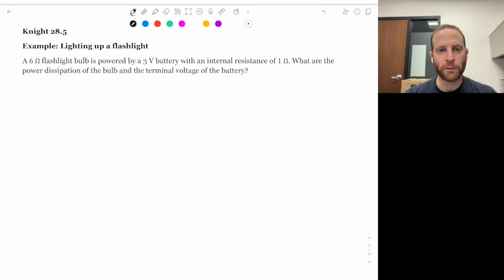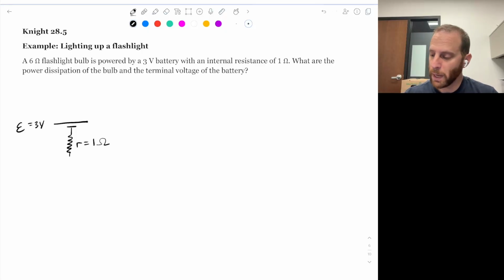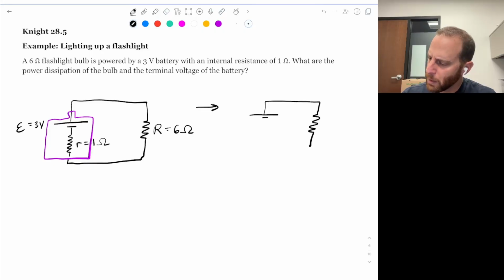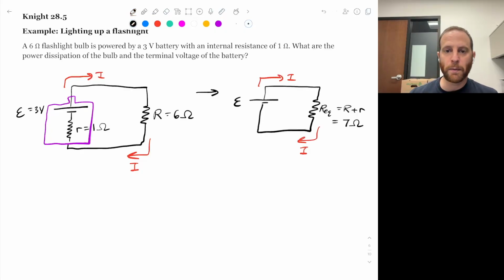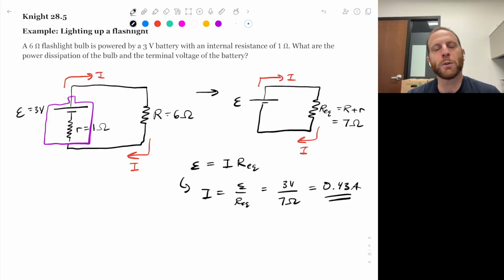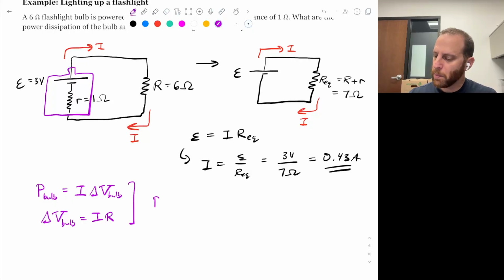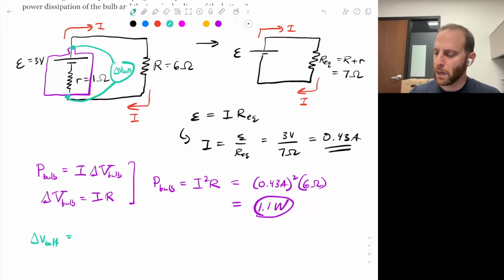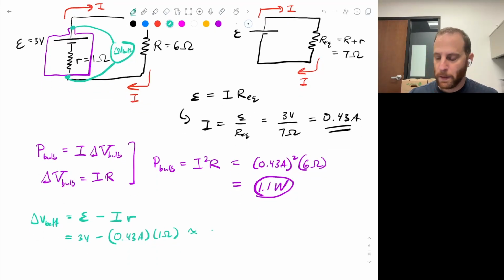Electrical power, terminal voltage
Knight 28.5: Lighting up a flashlight